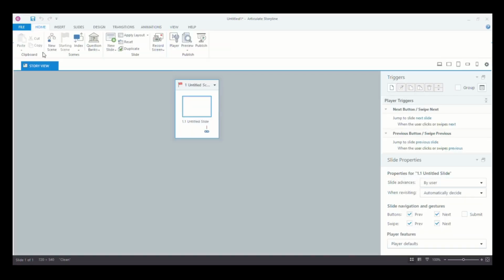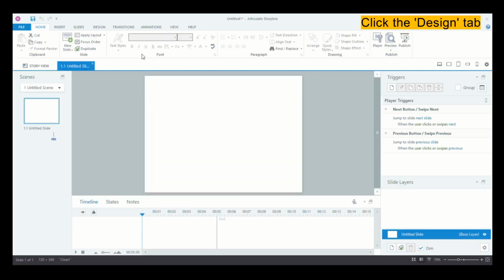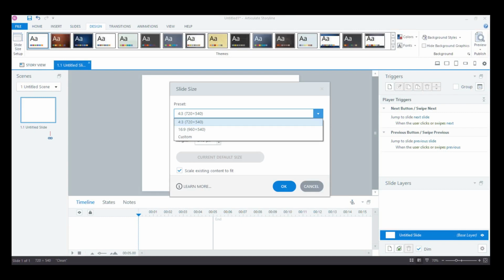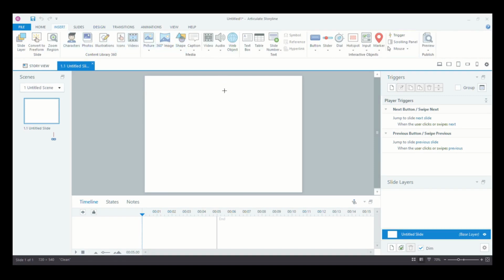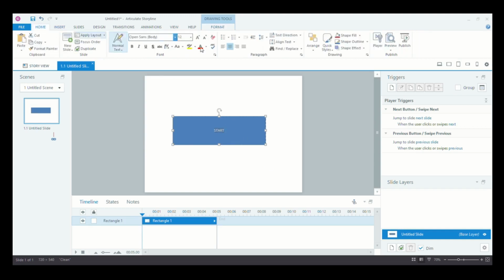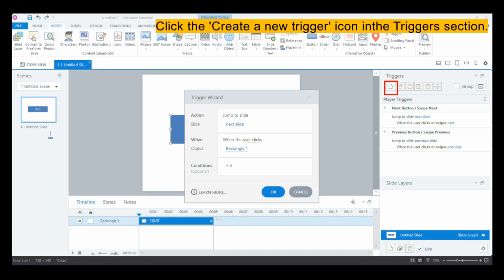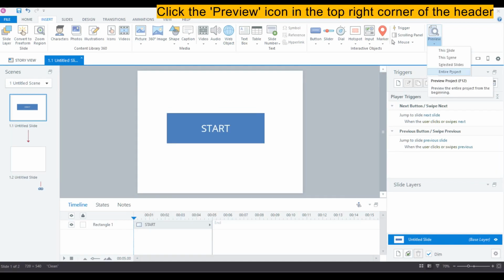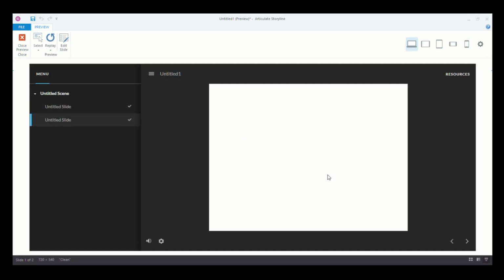Articulate Storyline 360 II How to Create New Project in Articulate Storyline 360 II Storyline 360